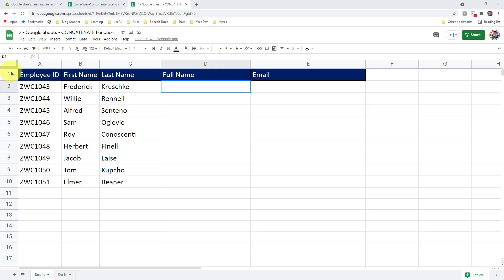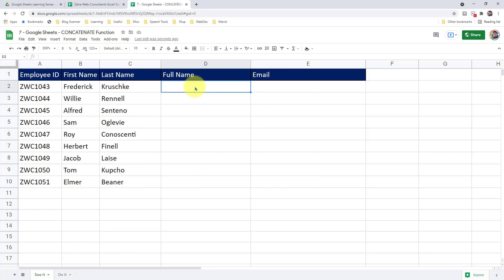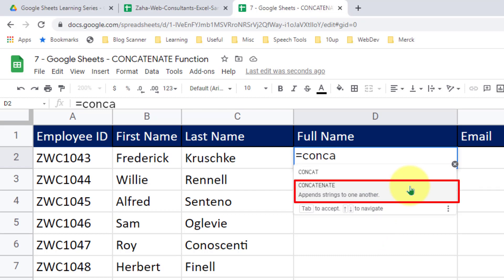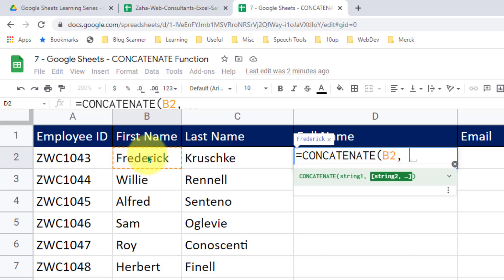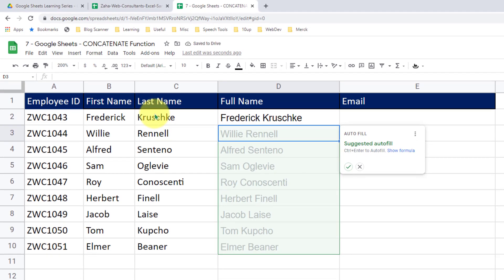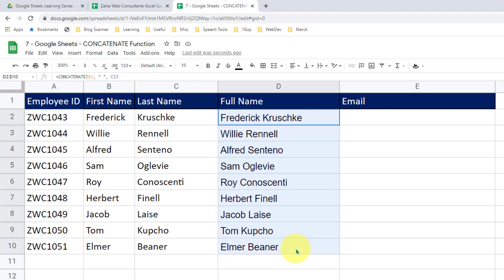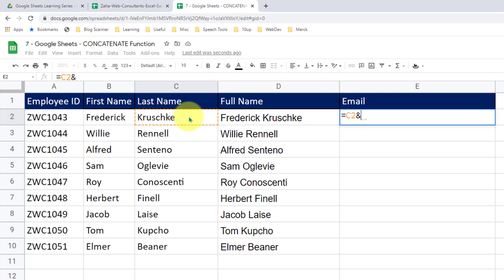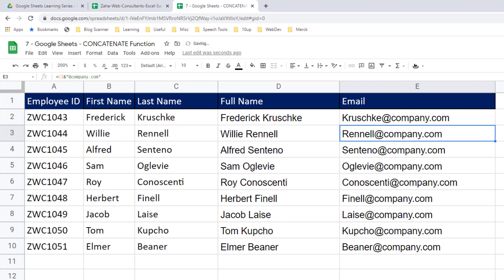7 Google Sheets Add Text Strings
Adding text strings in Google sheets is a video demonstration that would help add two or more strings in Google Sheets.

In this episode, we will be trying two methods to add text strings in Google sheets.

In the first method, we will try adding text strings using the concatenate function in Google sheets.

In the second method, we will try adding text strings using the ampersand (&) symbol.

By the end of this video, you will be comfortable with:

1. How to add text strings in Google sheets using CONCATENATE Function
2. How to add text strings in Google sheets using the ampersand (&)
3. How to use CONCATENATE FUNCTION in Google Sheets

Practice File:
Click on the following link to make a working copy of the workbook used in this video to follow along with me.